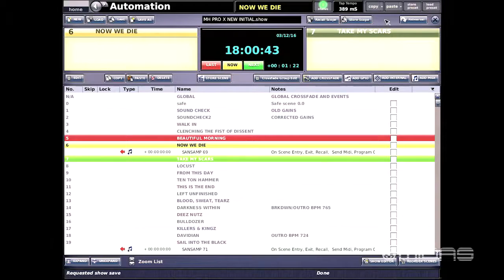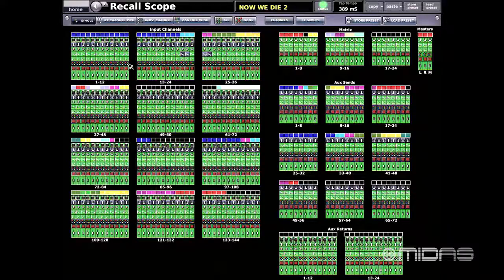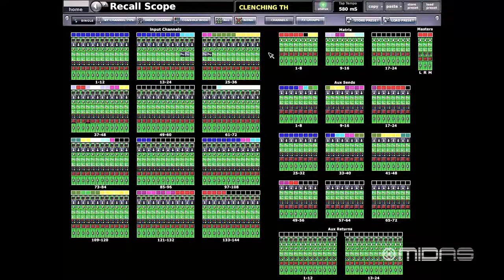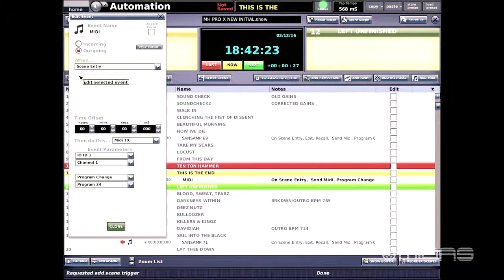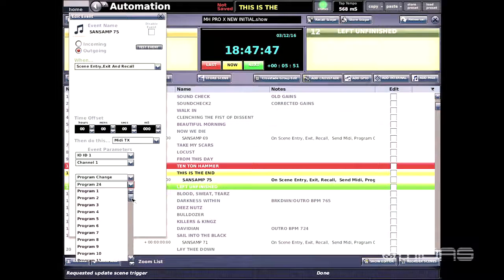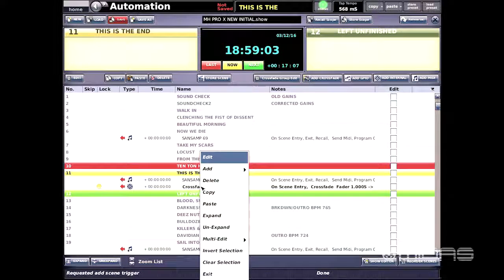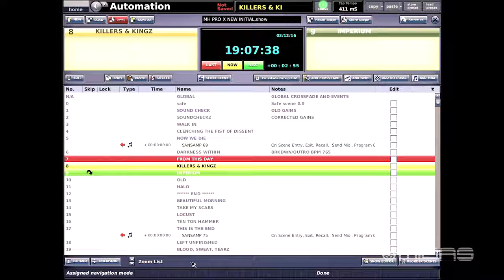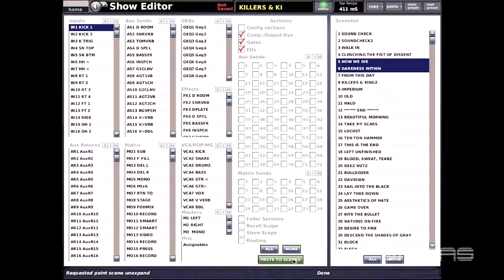Midas Master Class Series ProX with Steve Lagudi Automation